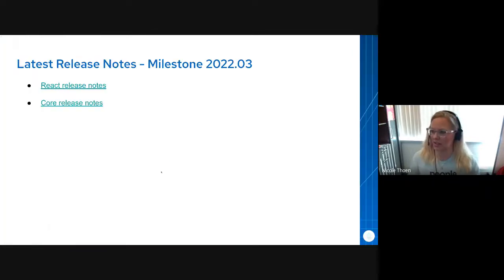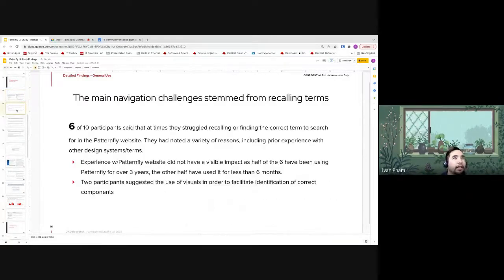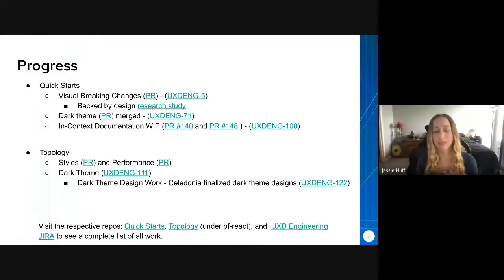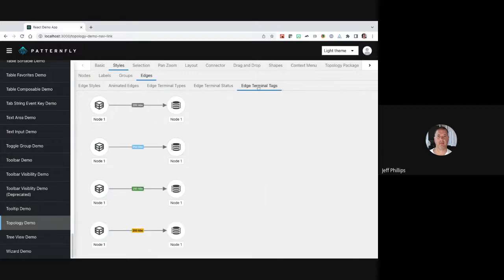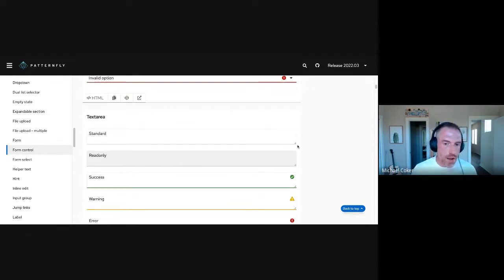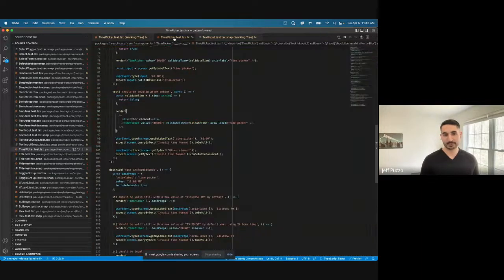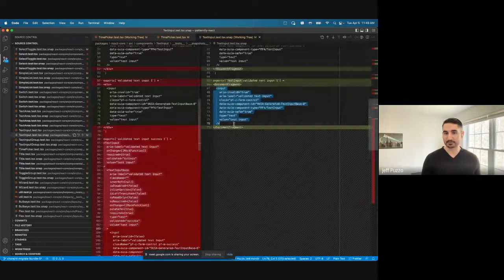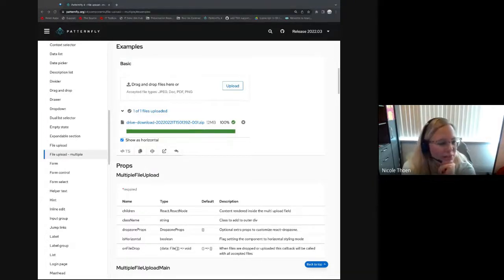PatternFly Community Meeting - April 5th, 2022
- Latest release notes links - Nicole
- Update from Allison on streamlining component guidelines
- UX Research update on patternfly.org - Ivan (Patterfly IA Study Findings)
- Update from extensions - Jessie, Cooper, Jeff
               - Repos: Quick Starts, Topology
- Highlights from Core developers
               - All HTML demos updated to use common page template - Coker
               - Alternative to data URIs as background images in form controls - Coker
- Highlights from React developers
               - Overview and bug report/feature request - Titani
               - React Testing Library - Jeff Puzzo
               - React testing library best practices
               - Multi file upload component - Austin